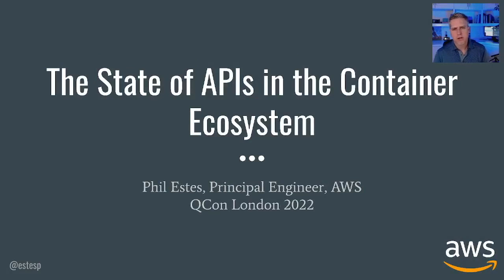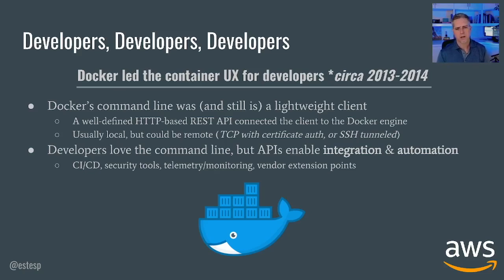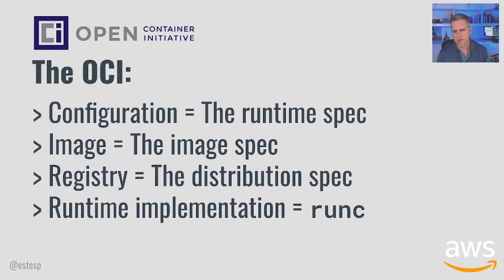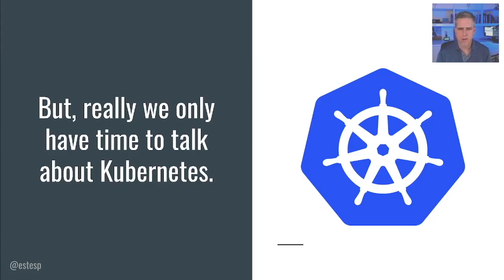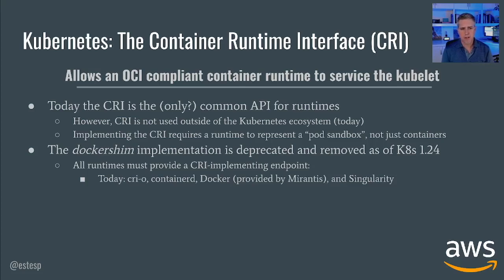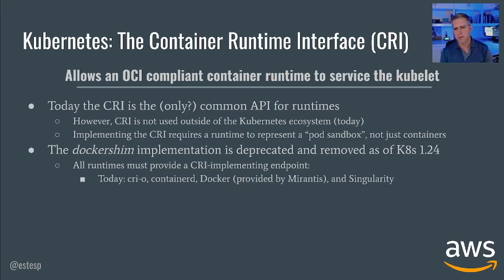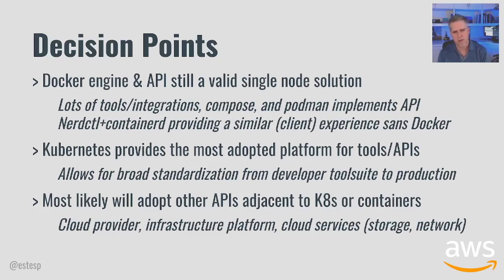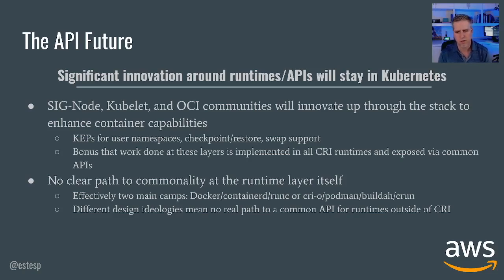The State of APIs in the Container Ecosystem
In this talk, Phil Estes attempts to demystify the state of APIs across the container landscape, overviewing the how and why of the layers of APIs that drive how containers work today. Secondly, he makes it practical by talking about the tradeoffs of where developers and operators should be interacting with these APIs and by whom these layers are meant to be consumed. He wraps up by talking about where APIs and innovations around containers are heading in the popular spaces of cloud services and the Kubernetes ecosystem.